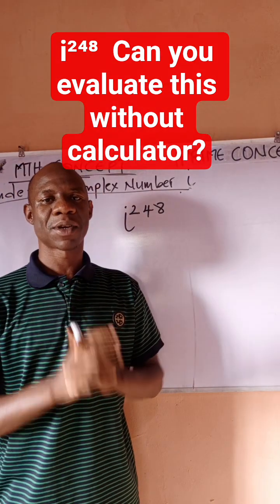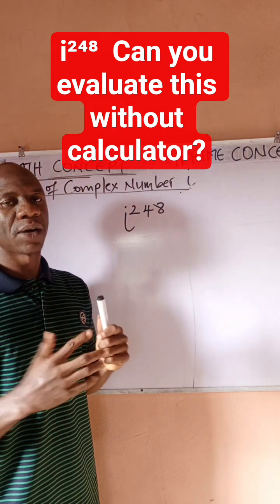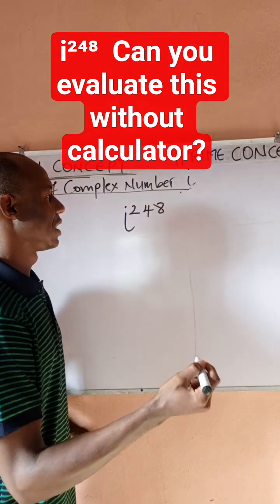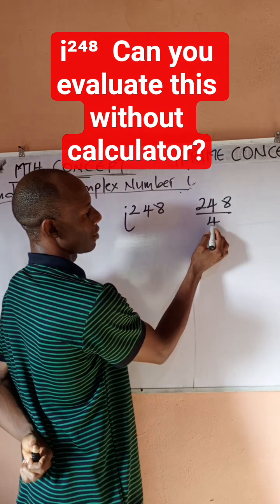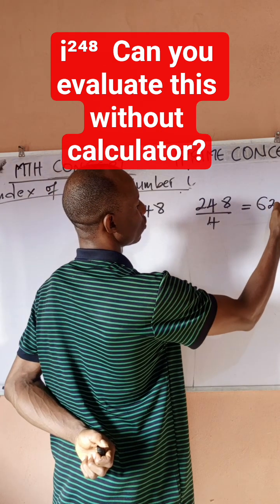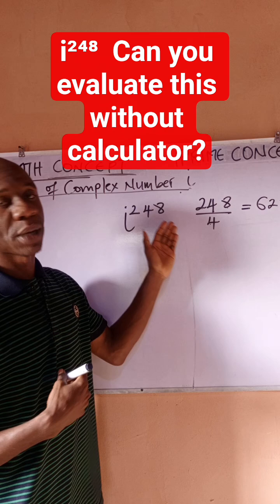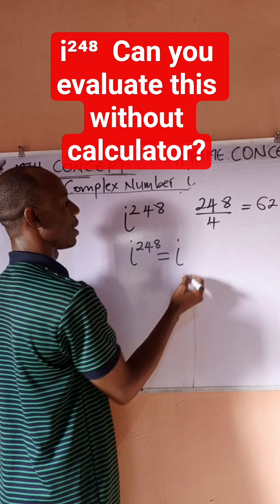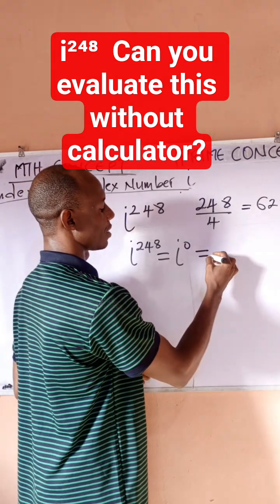Evaluate i²⁴⁸ Fast || Imaginary Number Trick!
Learn how to evaluate i²⁴⁸ quickly without a calculator using the power cycle of the imaginary unit . This short lesson makes complex numbers easy for students preparing for JAMB, UTME, WAEC, Post-UTME, SAT, GRE, and university exams.

Optimized for viewers in the USA, UK, Canada, Australia, Germany, UAE, and Nigeria.